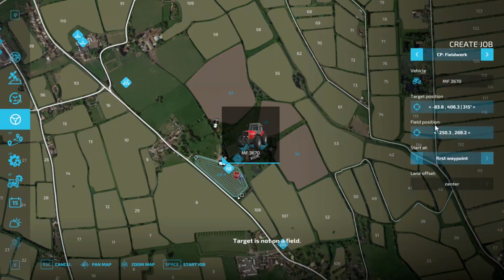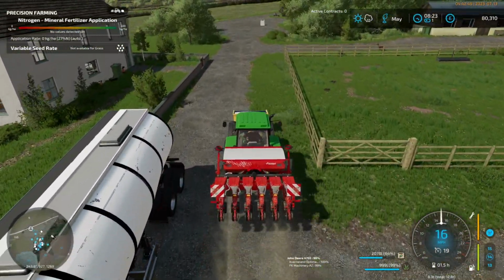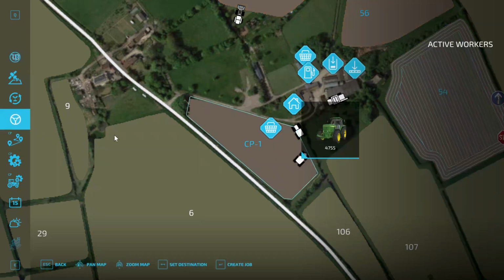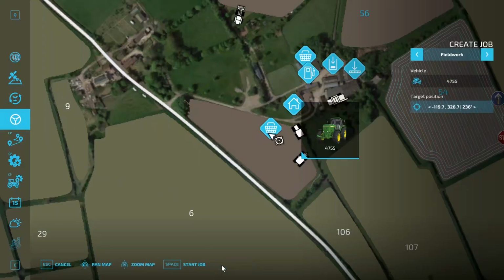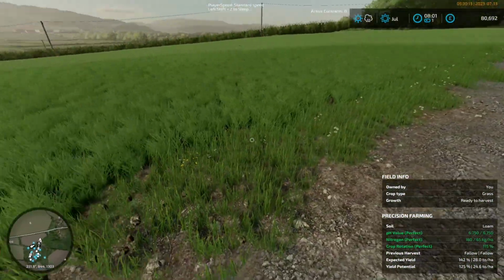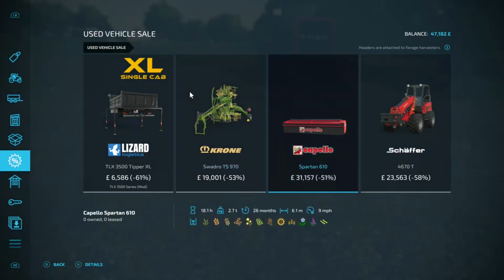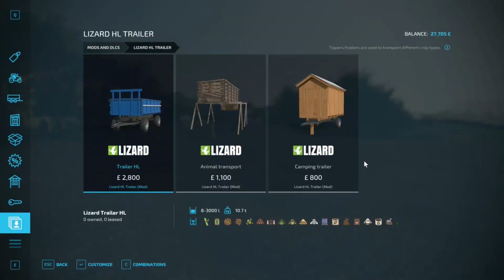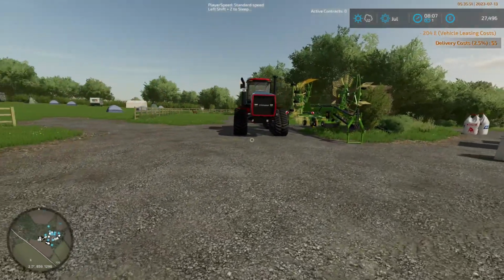FS22 Court Farm - By Oxygen David | New Farmer | Normal Eco | Storyline | Realistic Farming | Ep 3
FS22 Court Farm - By Oxygen David | New Farmer | Normal Eco | Storyline | Realistic Farming | Storyline will be a few episodes in (you will see why when it happens, I won't spoil it) Stunning visuals | New Crops